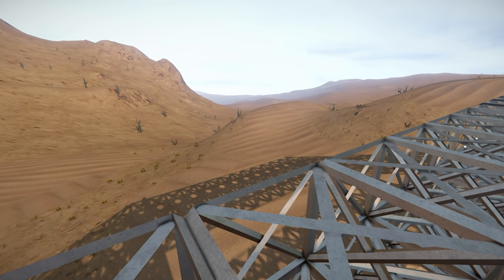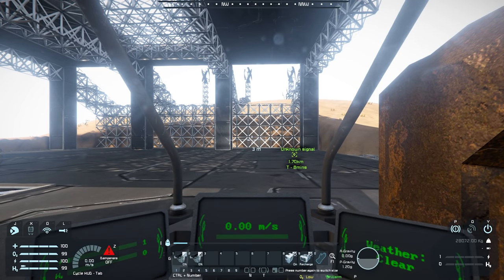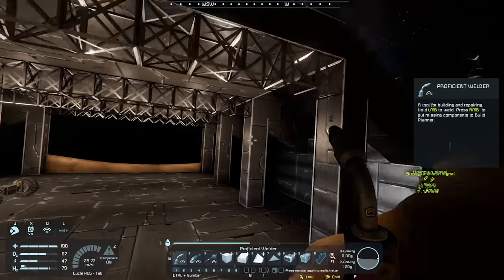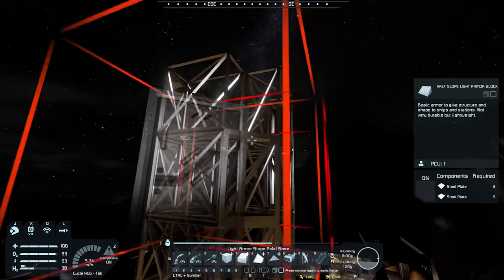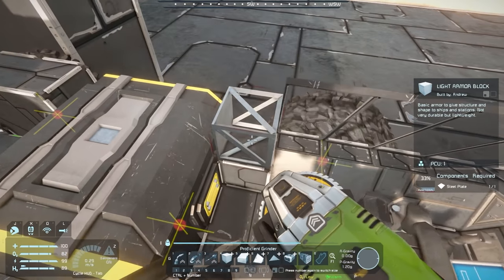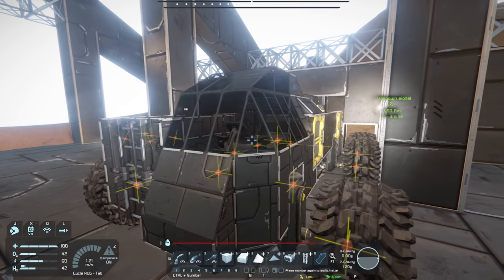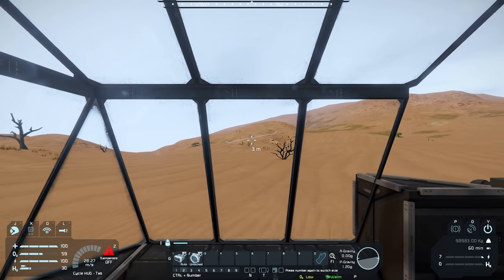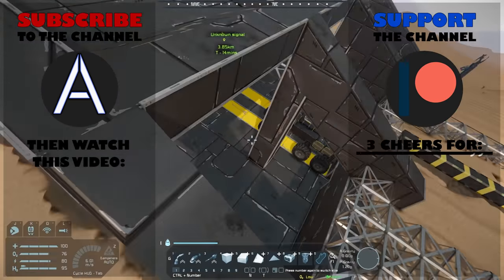Space Engineers Survival 2021 (Episode 7) - Finishing Hangar and Rover! [Pertam]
Welcome back to Space Engineers Survival on Pertam! In this episode, we're very busy. We start by welding up the entire hangar. Then we do a small power rework. Then it's on to finishing the rover, and finally we add more refineries! Definitely a work-filled episode if I've ever seen one.